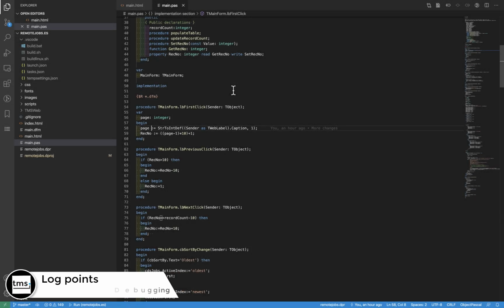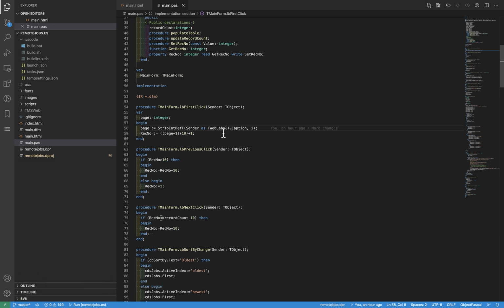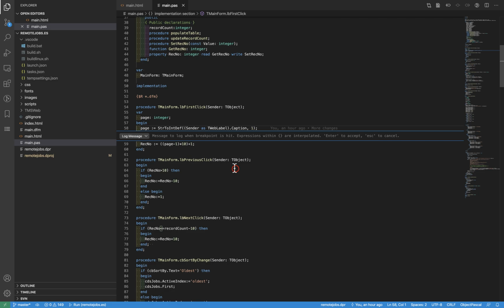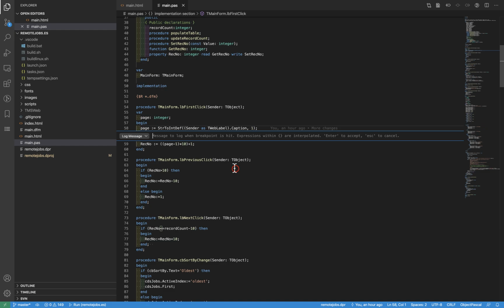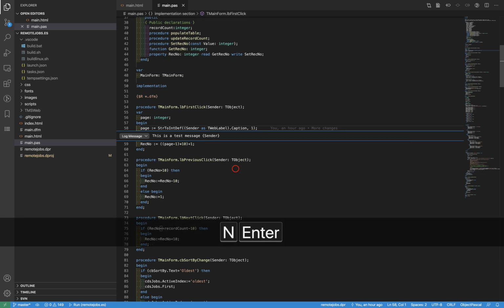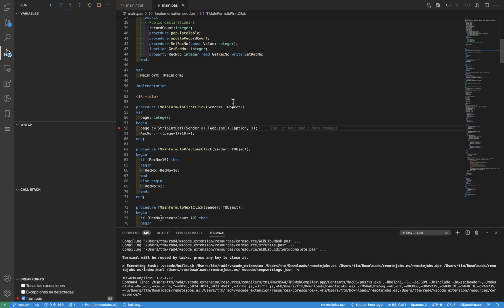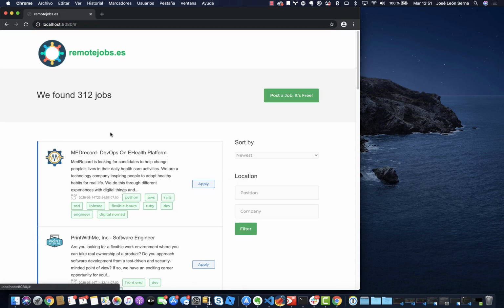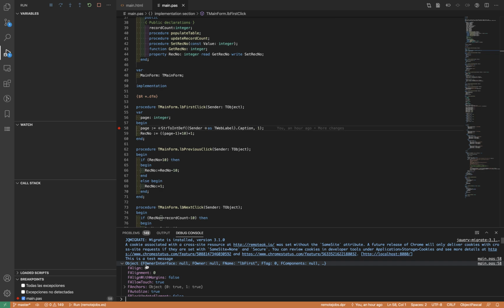Debug - Log points - TMS Web Core for Visual Studio Code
Log points provide a way to get information from your application without having to use console.log calls.